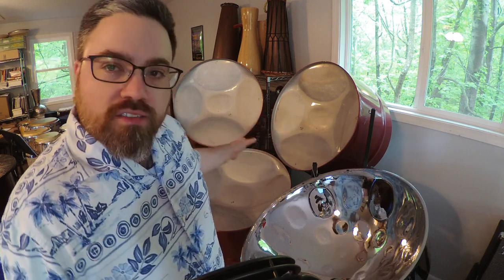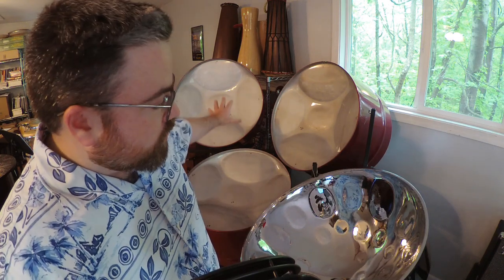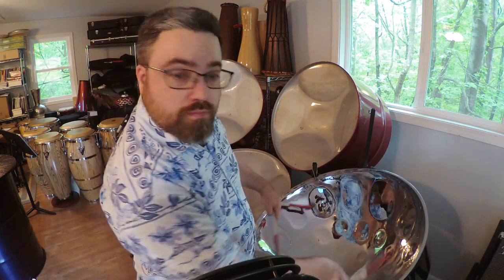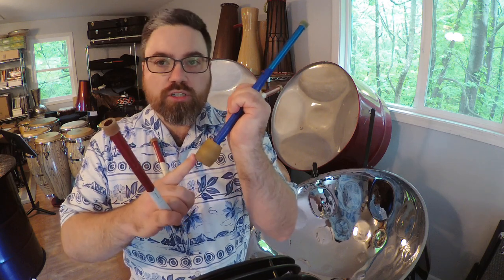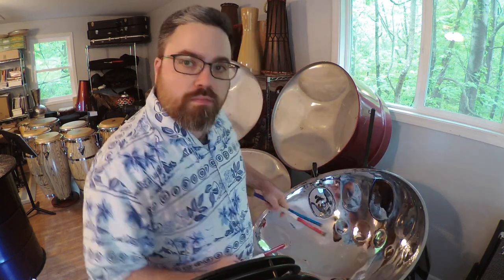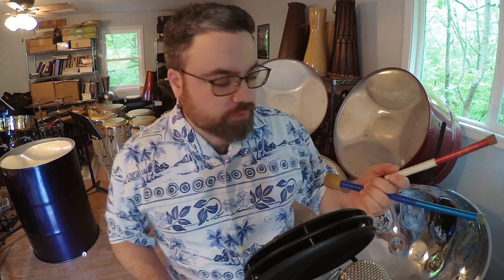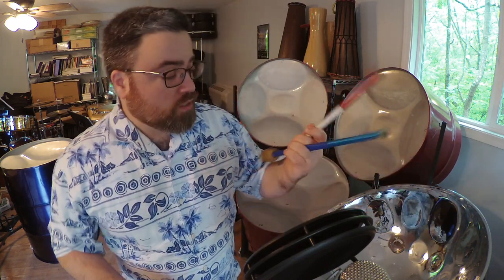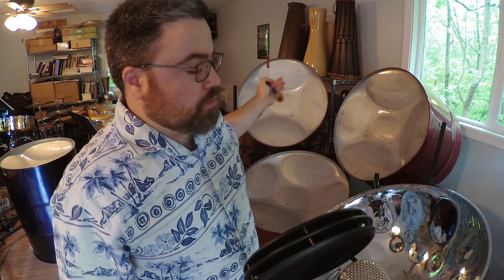5-mallet extended steelpan explanation and tutorial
Played on Steve Lawrie custom triple tenor-bass and 26" solid hoop C-lead.